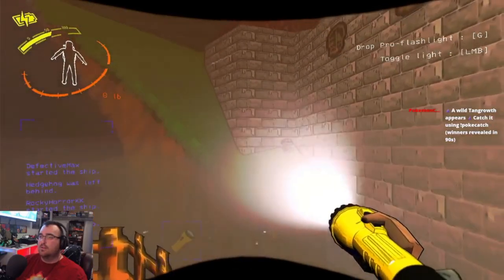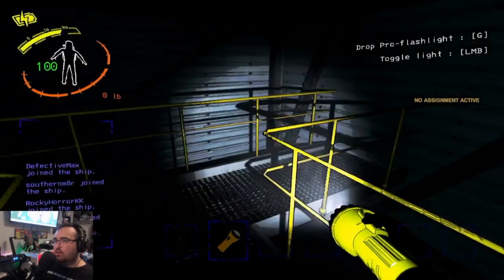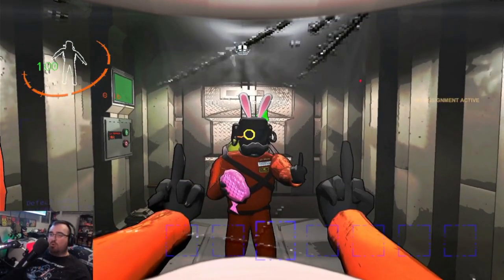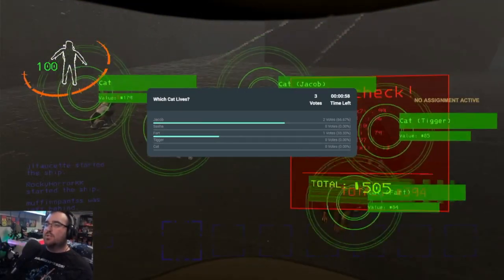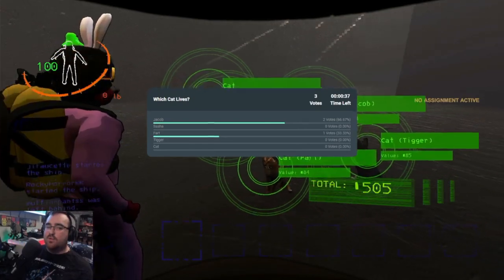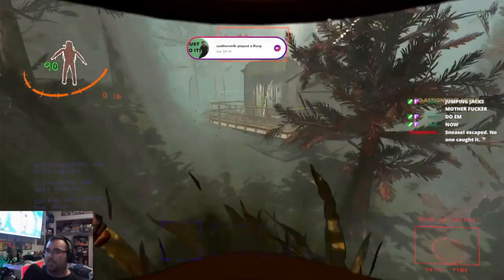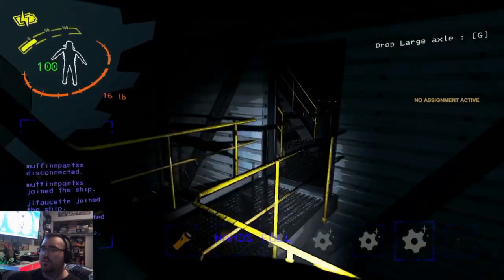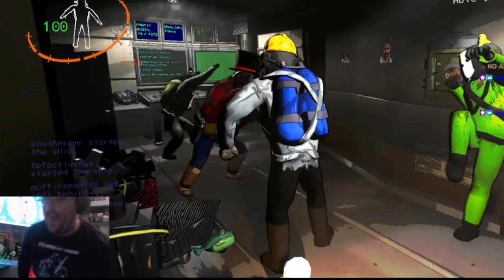The Real Villain In Lethal Company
It might be me.  More Chaotic Clips From our Lethal Company Lobbies.